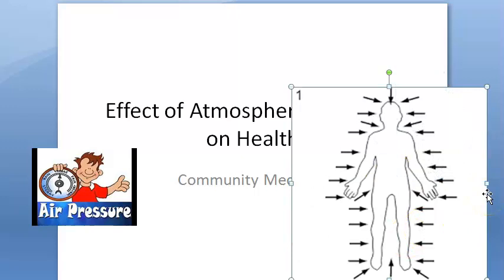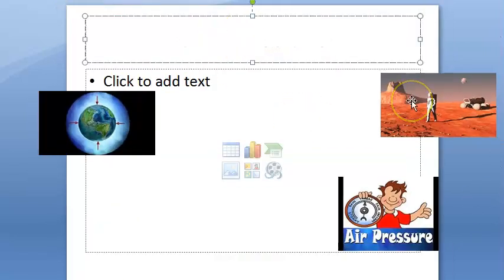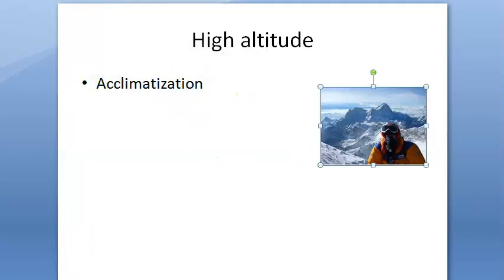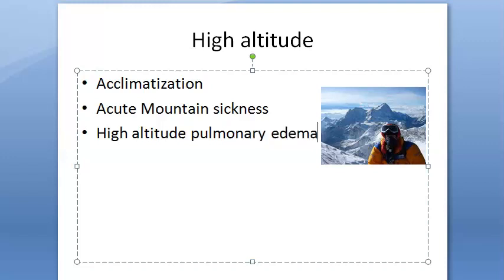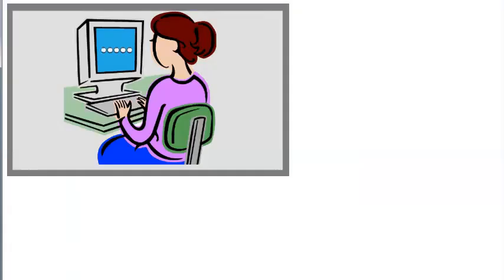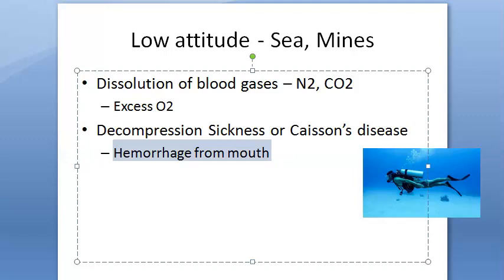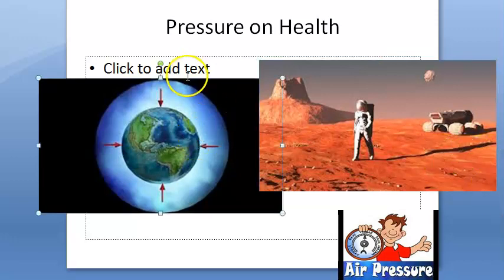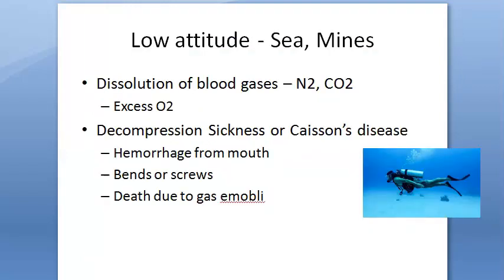PSM 783 Effects of Pressure on Health High Low Altitude Community Medicine